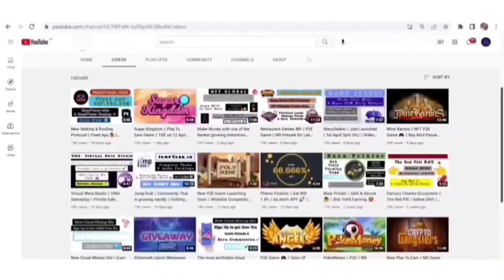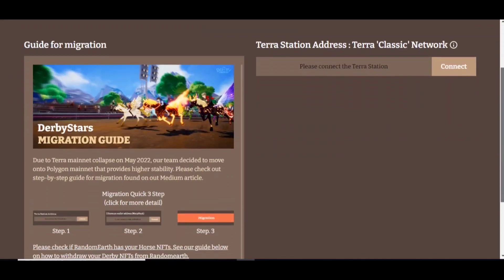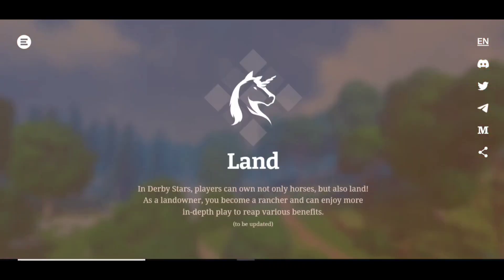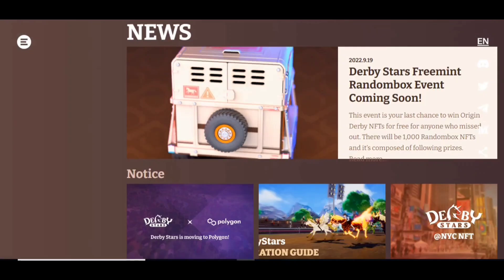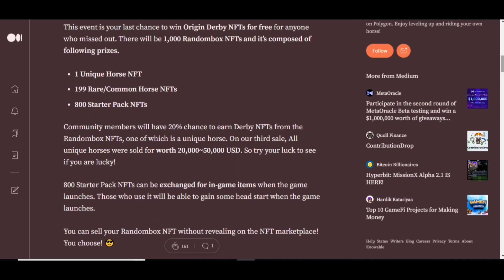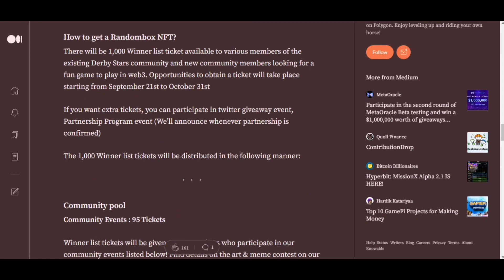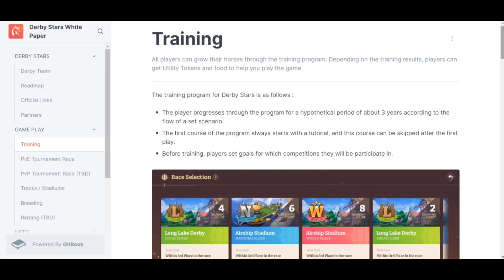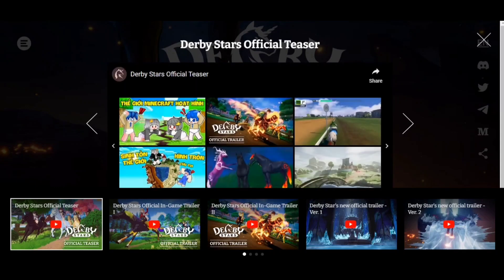DerbyStars Horse Racing Nft Game || Random Box Event || Participate Before 31st October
Aixho#5034

On this channel, "Crypto Land" we never give financial advice. I am not a financial advisor and I always suggest to do your own research before investing in anything. Crypto Land is a channel fully focused on giving information and my own personal predictions of Cryptocurrencies. Thank you